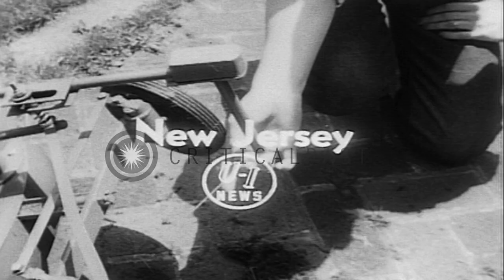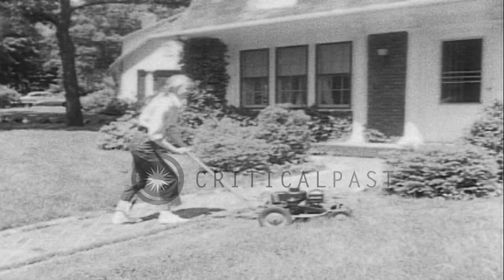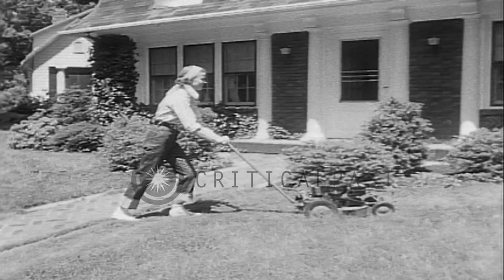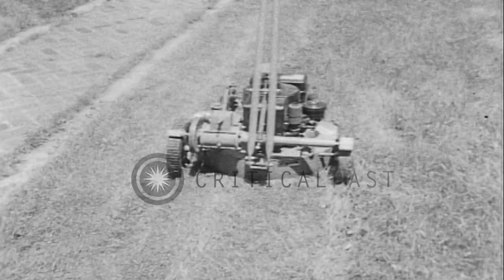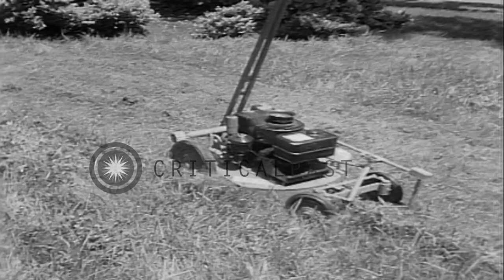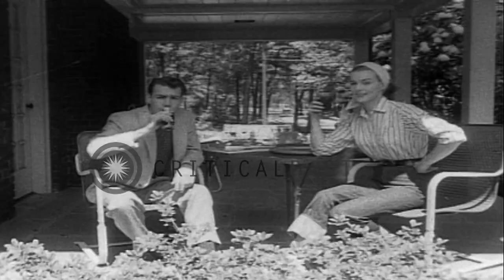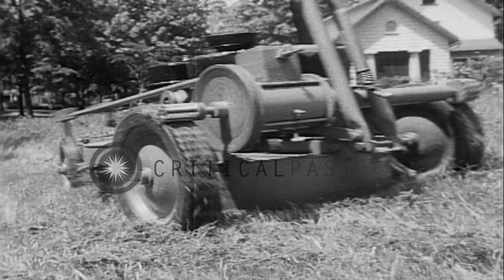A lawn mower keeps going around a grass plot and cuts grass at even length automa...HD Stock Footage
A lawn mower keeps going around a grass plot and cuts grass at even length automatically in New Jersey.

Demonstration of an educated lawn mower in New Jersey. A woman starts the automatic lawn mower. This gadget with trick arms keeps going around the grass plot and cuts grass at even length automatically. The woman and a man sit on a porch and have cold drinks. Location: New Jersey United States. Date: May 28, 1953.

57,000+ broadcast-quality historic clips for immediate download.